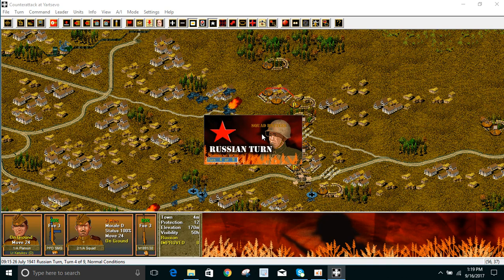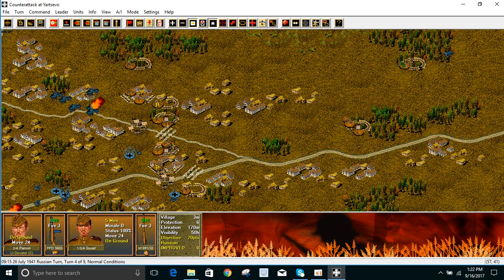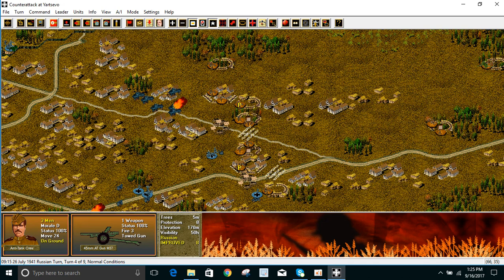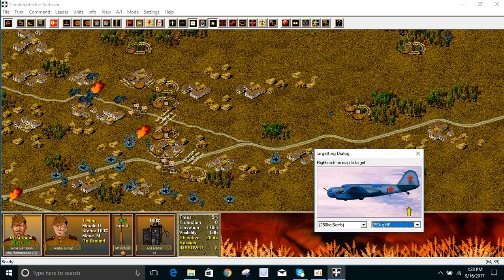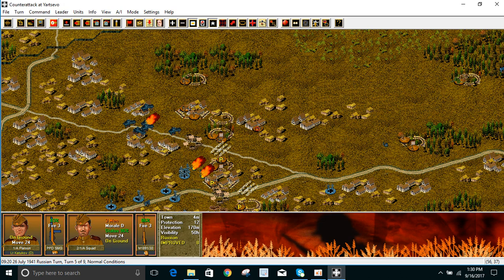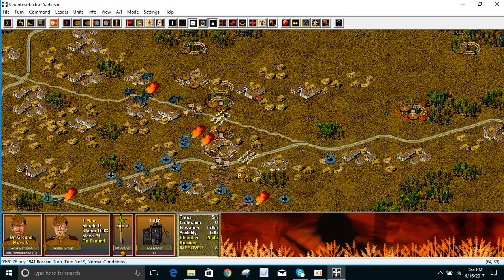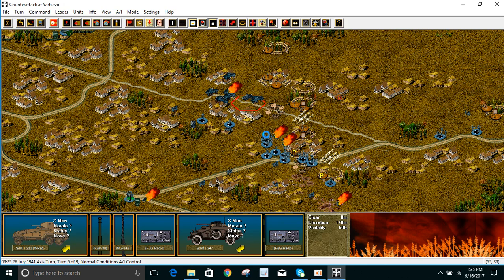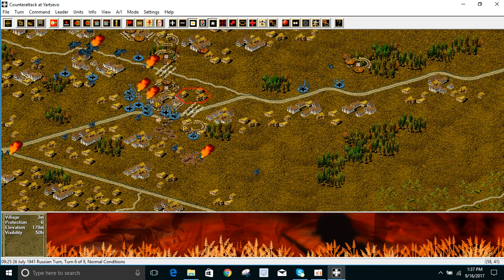See It Played: Squad Battles - Advance of the Reich - Counterattack at Yartsevo - 2